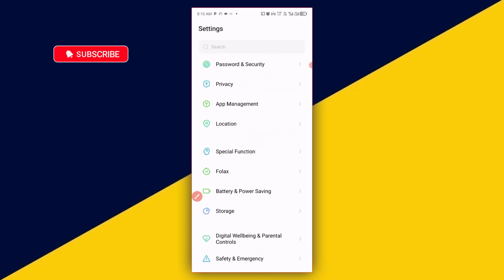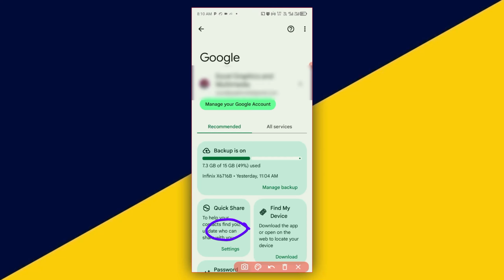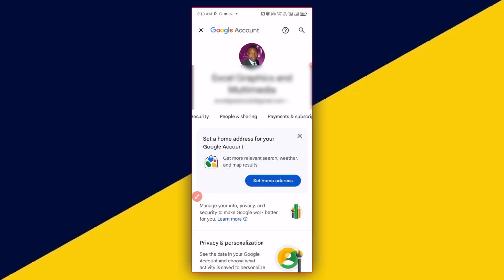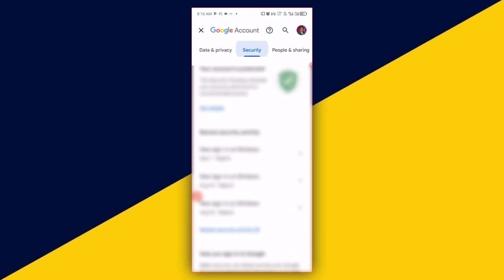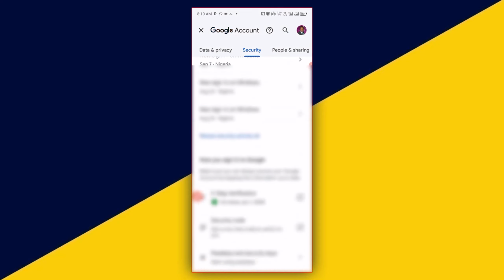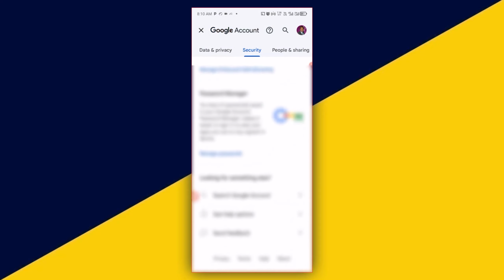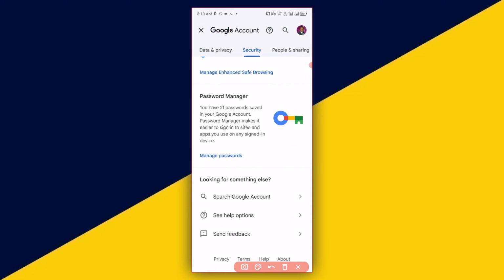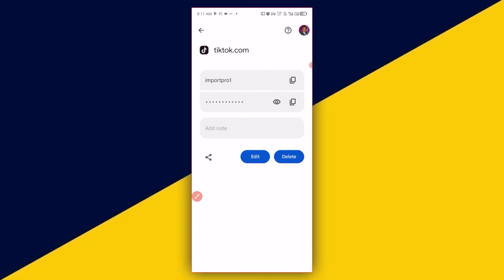How to See Your TikTok Username & Password - If You Forgot It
In this video, we'll guide you through the steps to recover your TikTok username and password if you've forgotten them. Losing access to your TikTok account can be frustrating, but don't worry – we've got you covered with simple and effective solutions.

- Easy-to-Follow Instructions: Our tutorial is designed to be straightforward and easy to follow, even if you're not tech-savvy.
- Multiple Methods: We cover various methods to ensure you can regain access to your account, no matter your situation.
- Quick Solutions: Get back to enjoying TikTok without the hassle of being locked out.

Got Questions?